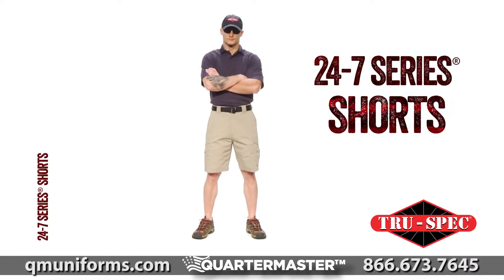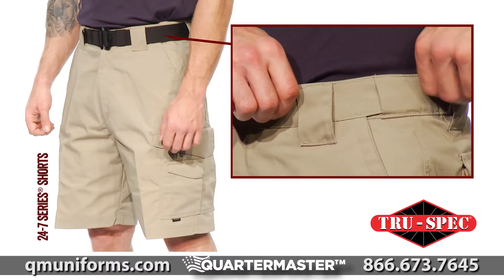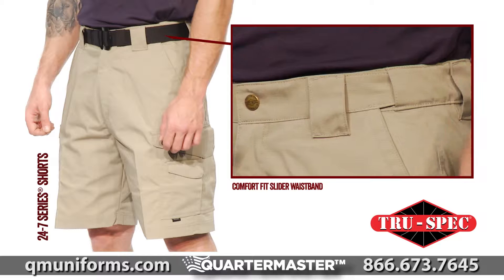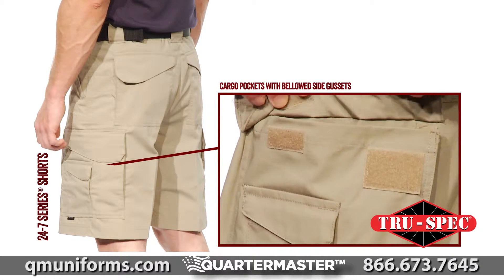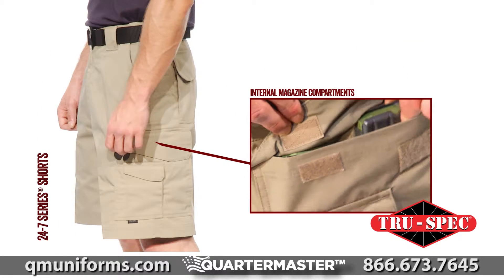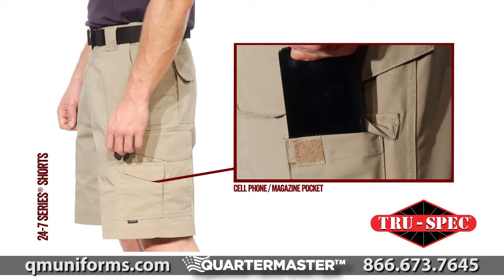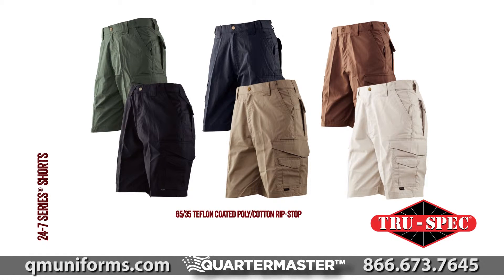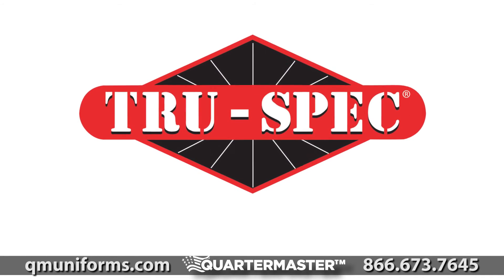Tru-Spec 24-7 Ripstop Shorts at Quartermaster - TR573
TRU-SPEC 24-7 Ripstop Shorts offer all-season comfort, durability and functionality. Lightweight polyester-cotton ripstop fabric combines everyday comfort with the durability of Class B pants. These versatile shorts are perfect for tactical wear, casual duty, training, range days or off duty wear. The unique pocket design and configuration allows for a casual appearance with plenty of secure storage. Perfect for warm climates and year-round wear. Designed just like the 24-7 Series® pants, these shorts are designed with active people in mind — making them a perfect addition to anyone's wardrobe.